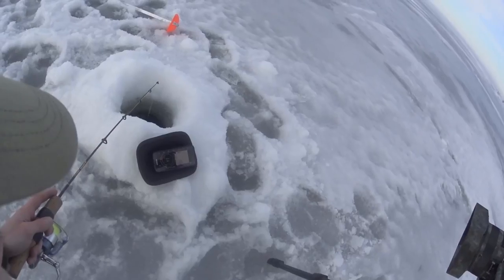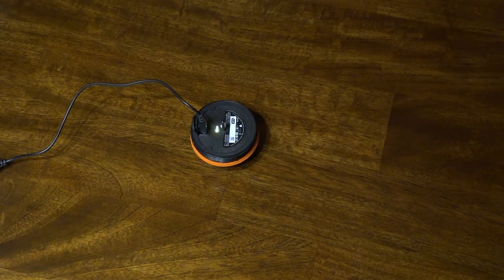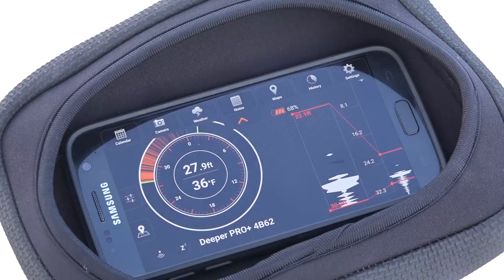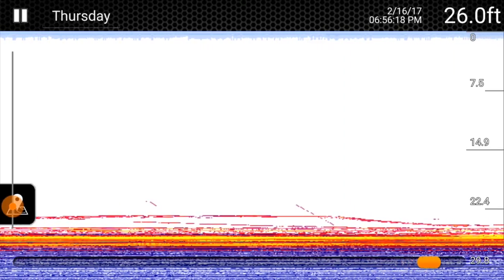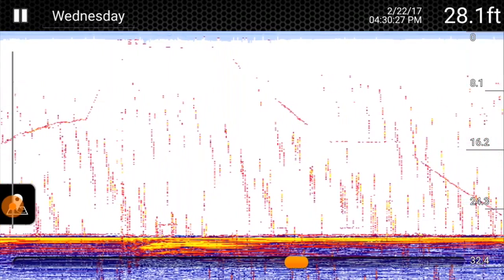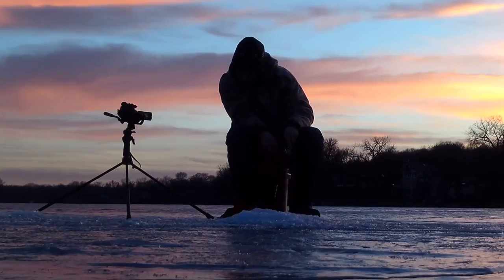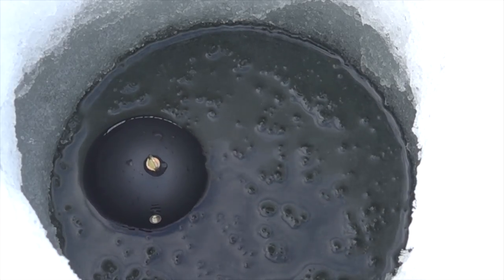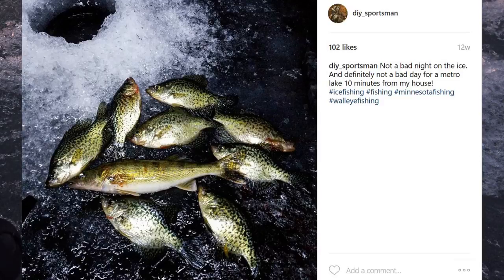Deeper Pro+ Review - Ice Fishing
The Deeper Pro Plus is the top of the line smart phone fish finder from Deeper. This unit communicates with your smart phone or tablet using WiFi. This review focuses on ice fishing, specifically looking at features like signal delay, interference, display modes, battery life, target separation, and overall usability.

Amazon link to newer Pro+ model